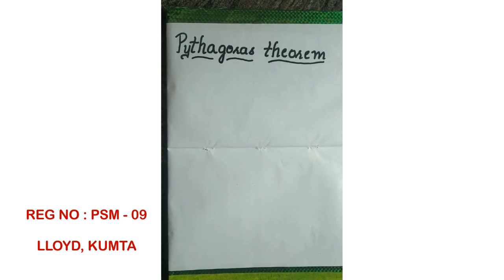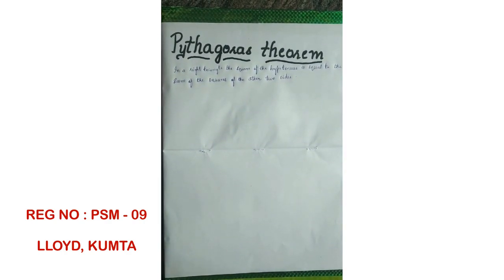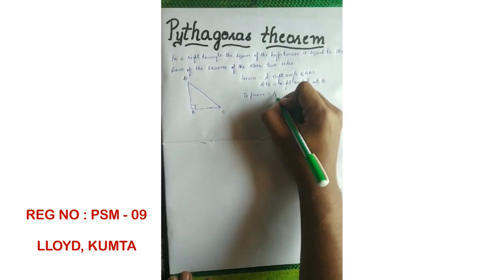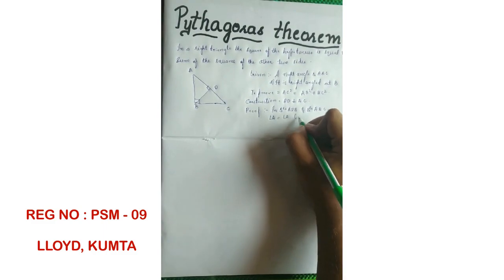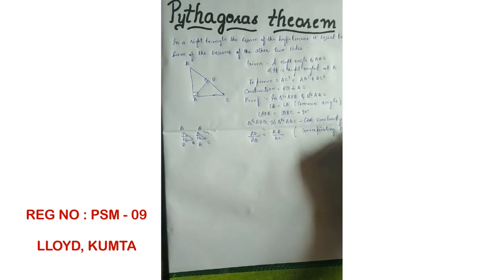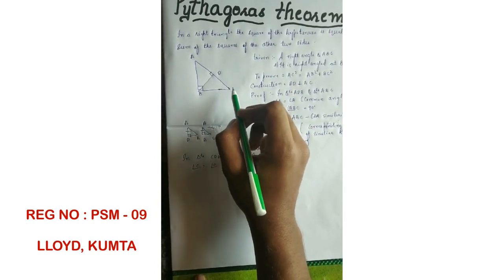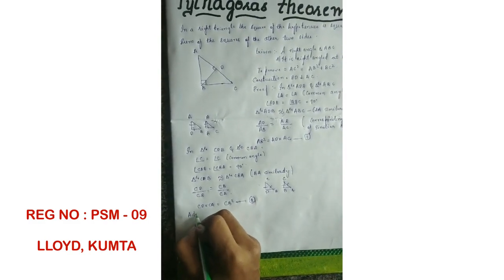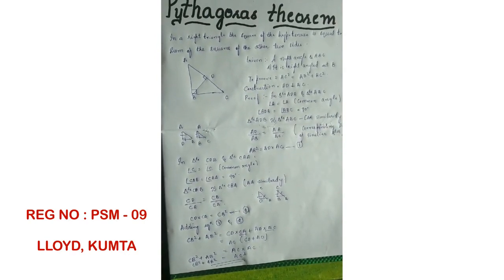PSM - 09, LLOYD, KUMTA, PYTHAGORAS THEOREM